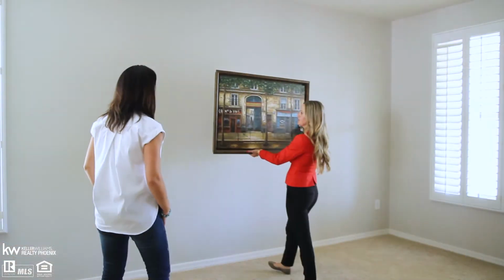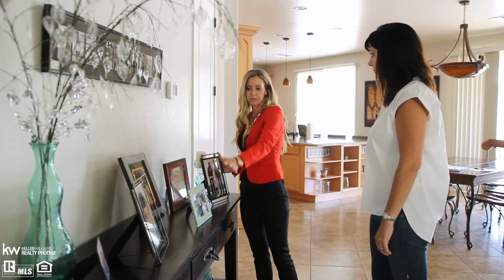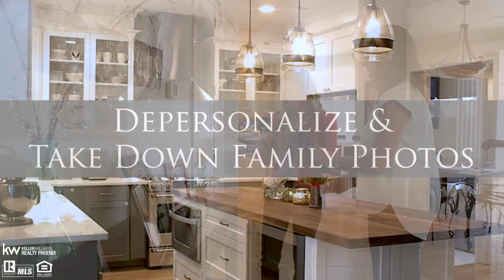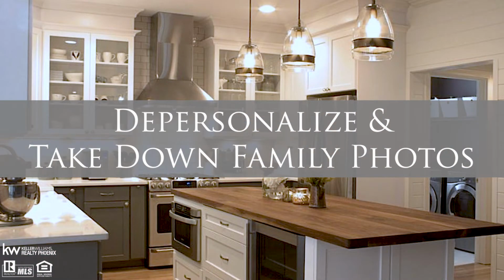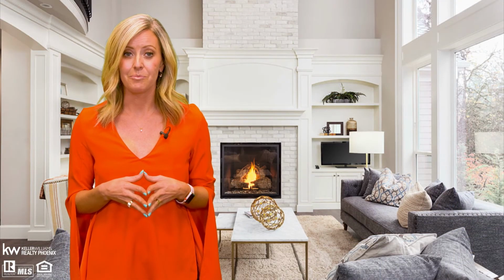How to Stage your Home: Free Tips that Will Help your Home Sell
Staging your home before you sell can help it sell faster and in some cases can add value to your home. We love to help our clients stage their homes.

This video is a quick seller tip on the importance of staging and how staging your home helps it sell quickly, and could add value... and the best part it's free.
The first step is to declutter, less is always more when selling. Simplifying the space creates an inviting and emotional appeal. Buyers love to know that all their furniture will fit in the space, and decluttering enhances the look of that space.
When buyers are looking around it's important that they can envision their family in the home, so it's important to depersonalized and take down photos of your family and religious items. In some cases staging can increase value moderately.
We always assist our clients with staging because we know how important it is.

Cristen is the Lead Agent/Owner of CC & Co. Real Estate Team.  Individual commitment to a group effort – that is what makes a team work. The CC & Co. Real Estate Team is dedicated to providing an exceptional real estate experience. More care, more focus, and leaving nothing to chance is at the core of our commitment to our clients. You’ll receive the total package working with our team and we’ll strive to make the buying and selling process efficient, seamless and stress free.
We are innovative, cutting edge and utilize high end photography, social media, video marketing and online advertisement for every home we sell. Achieving optimal results while providing an exceptional real estate experience is what makes our team different.

Are you looking to move in the next few months or are you ready to sell?